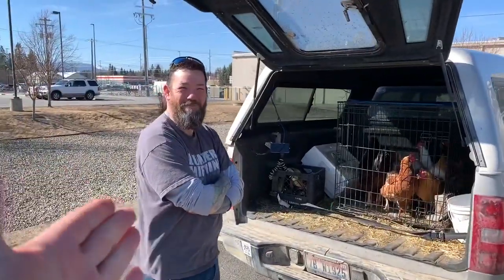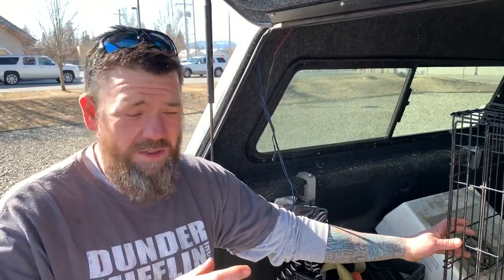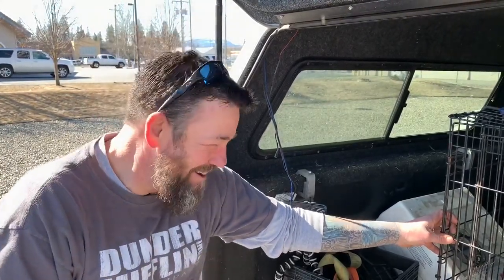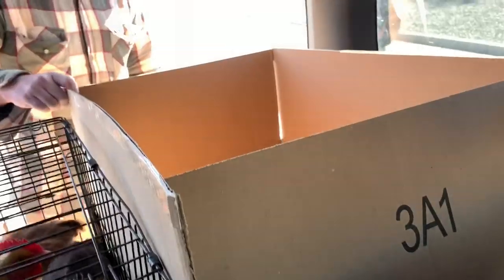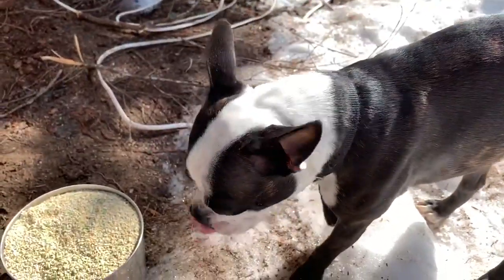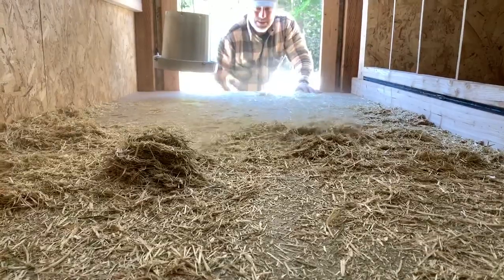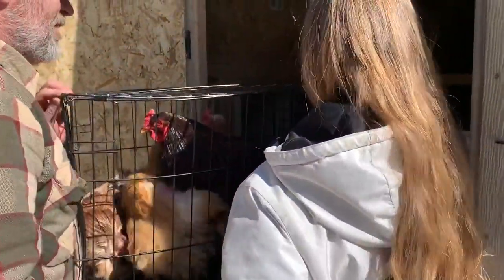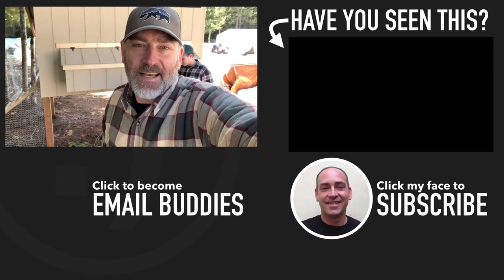Introducing Chickens to our DIY Chicken Coop - Julie's New Best Friends!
This is our DIY chicken coop. The plans are easy to follow and the materials are pretty cheap. Our chicken coop and run are easy to use with our unique coop door opener. There are a lot of DIY chicken coop ideas and videos showing you how to build one for your back backyard chickens. But, I truly believe the design of our homemade chicken coop and nesting boxes are the best for raising chickens. Our chickens are happy in their new hen house.

✩ Pocket knife

If you like this video you might also like this video from Stoney Ridge Farmer.